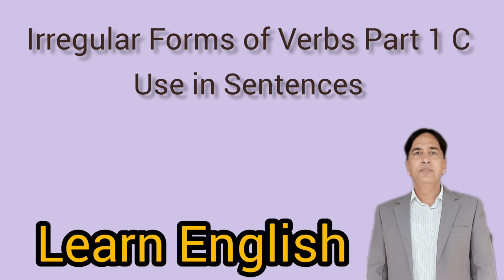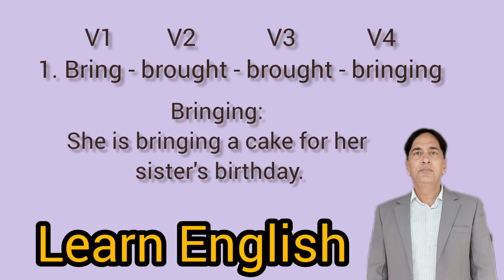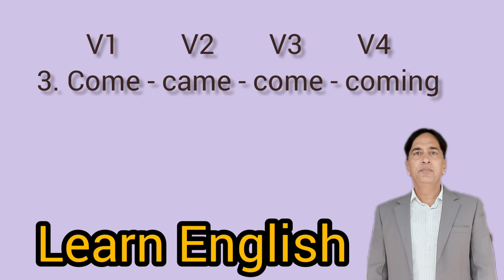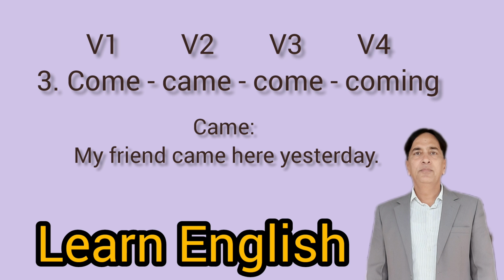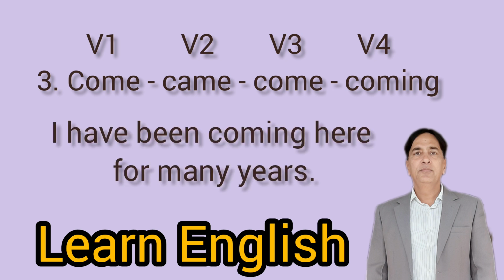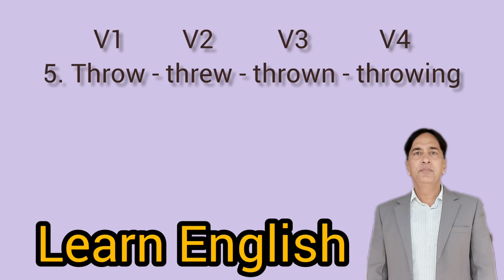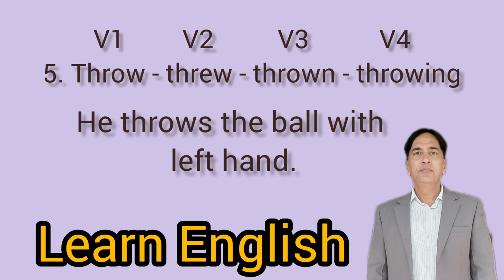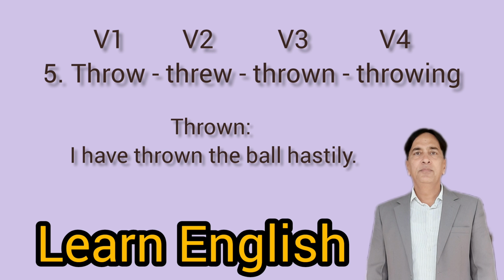Irregular Forms of Verbs Part 1 C|irregularverbs formsofverb ielts fbise exams#